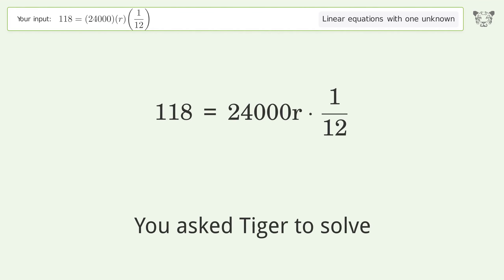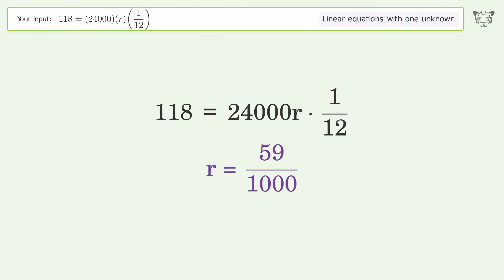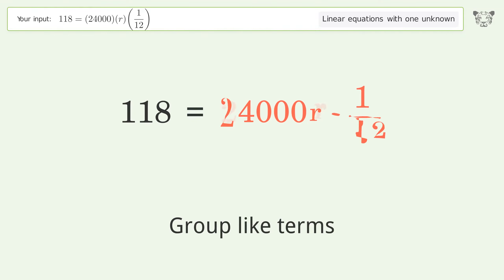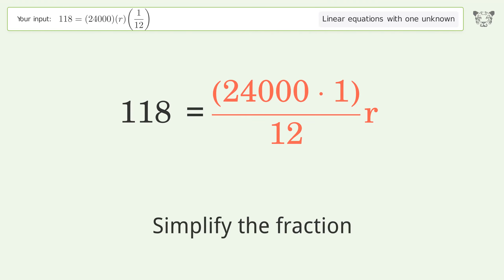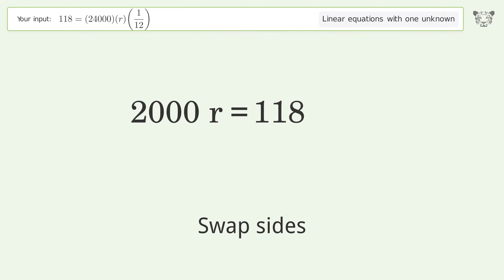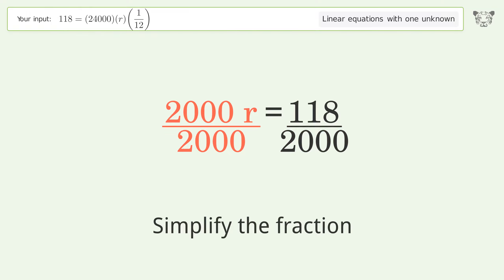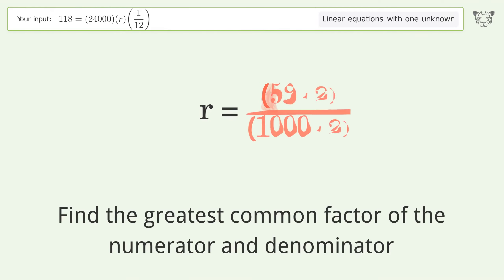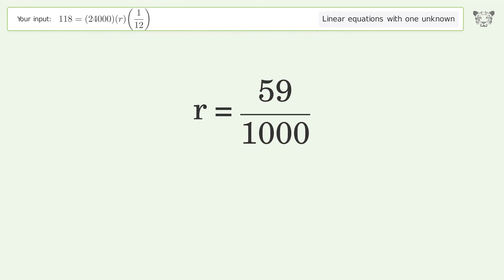Linear equation with one unknown: Solve 118=(24000)(r)(1/12) step-by-step solution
Solving 118=(24000)(r)(1/12) using the linear equation with one unknown solver

for a step-by-step and more tips and tricks for dealing with linear equations with one unknown.